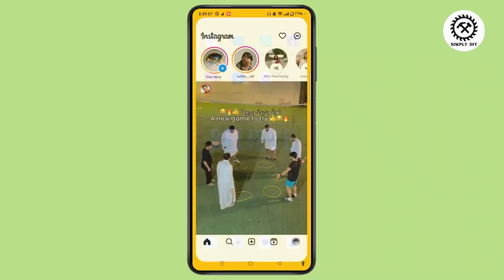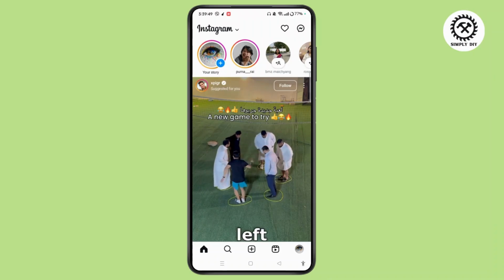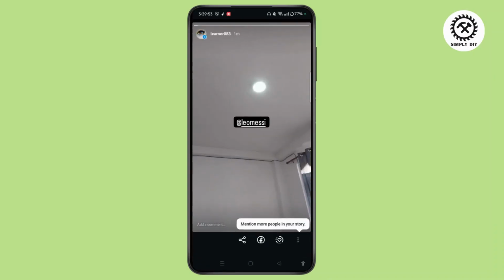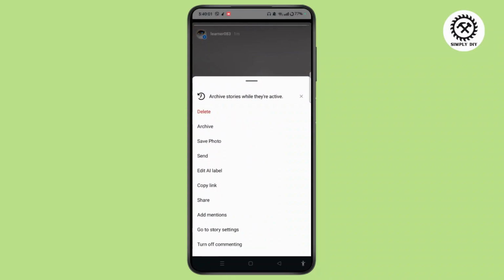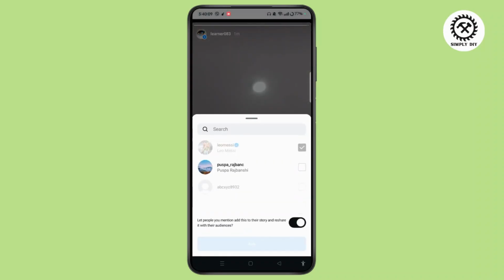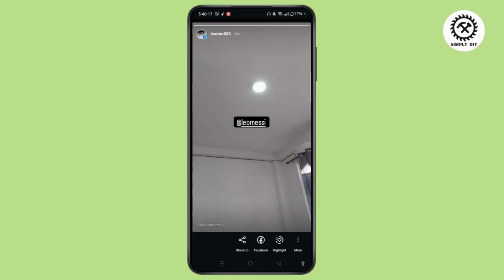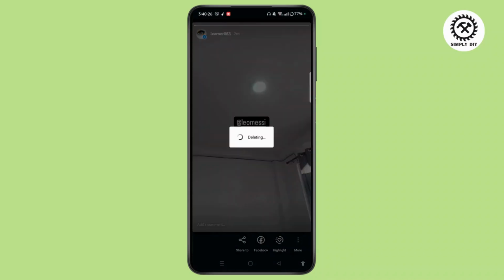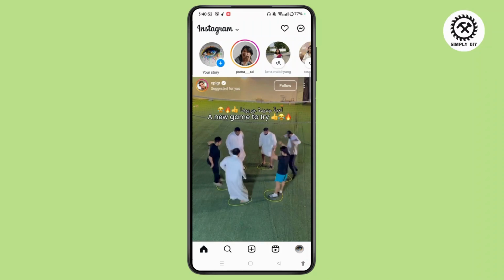How to Remove Mention on Instagram Story After Posting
In this quick tutorial, we show you how to remove mentions from an Instagram story after posting. Unfortunately, Instagram doesn’t allow you to directly remove a mention once it’s posted. The only workaround is to delete the story and repost it without the mention. Watch this video to learn the step-by-step process to delete your story and keep your Instagram feed looking clean.

Chapters:
00:00:00 - Introduction
Learn how to remove mentions from your Instagram story after posting.

00:00:05 - Launch Instagram

00:00:10 - Access Your Story
Tap on your story at the top left corner.

00:00:15 - Attempt to Remove Mention
Tap on the three dots at the bottom right corner of the screen.

00:00:20 - Understand Removal Limitation
Learn that Instagram does not allow direct removal of mentions.

00:00:25 - Delete the Story
Tap on “Delete” at the top right corner of the screen and confirm.

00:00:35 - Repost Without Mention
Repost the story without including any mentions.

00:00:45 - Conclusion